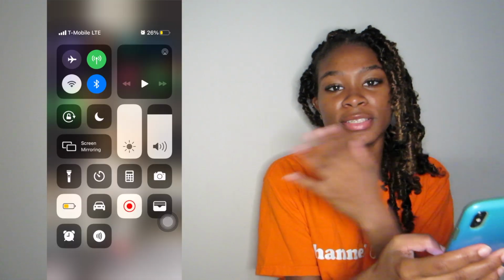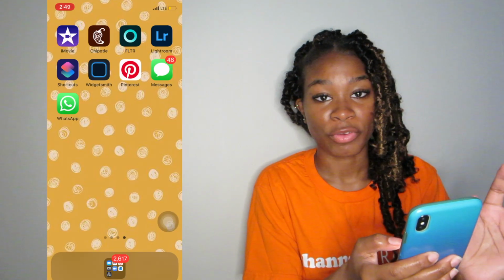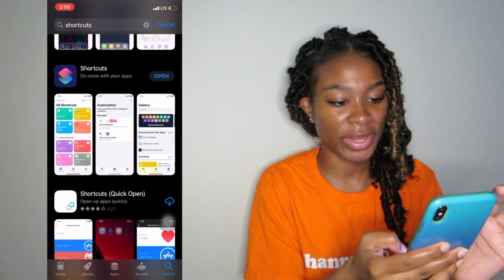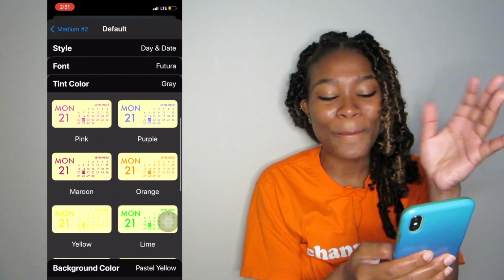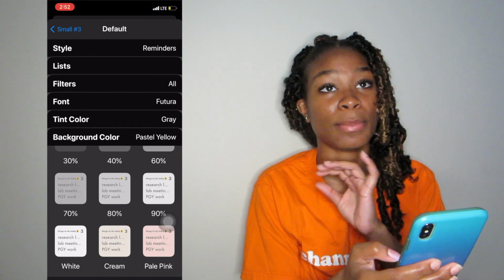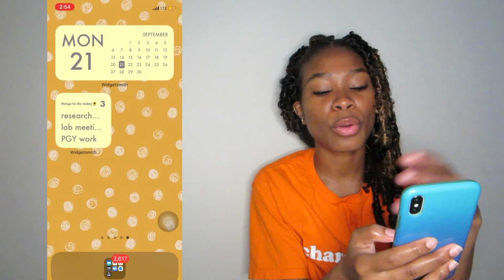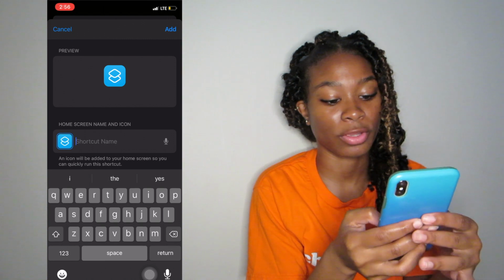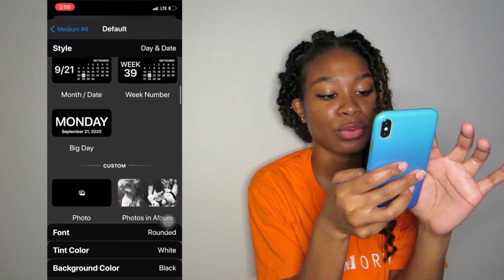how to customize your home screen! (ios 14 update)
If you liked this video..give a thumbs up :)

*intro + outro by @bizdira on instagram